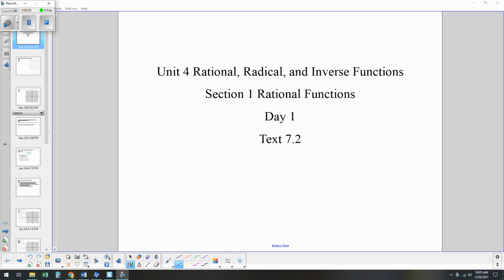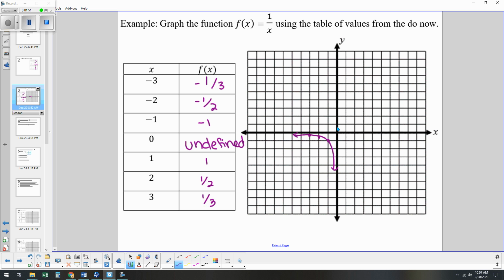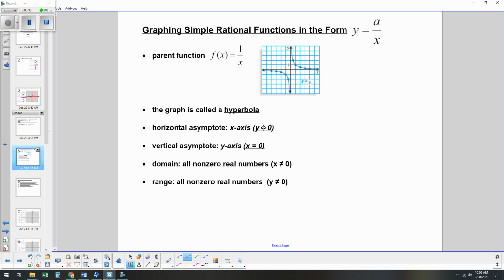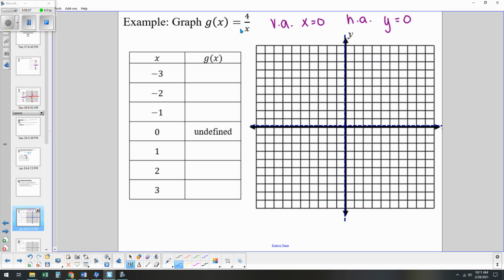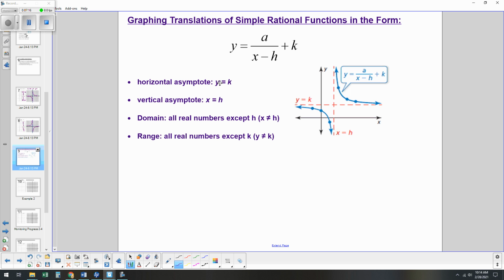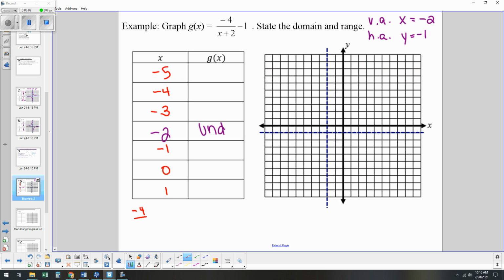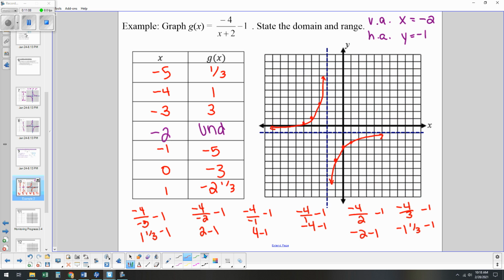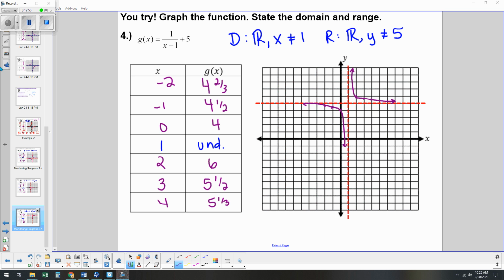Algebra 2 Unit 4.1 day 1 (7.2) lesson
Graphing Rational functions (y = a/(x - h) + k)